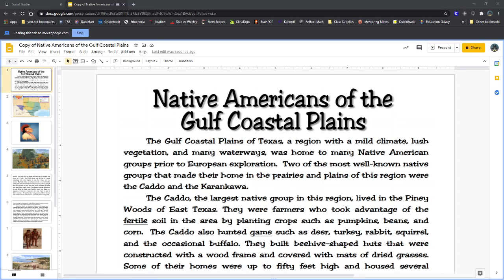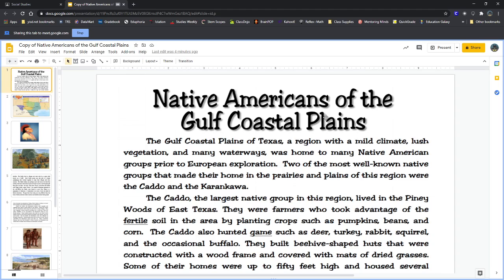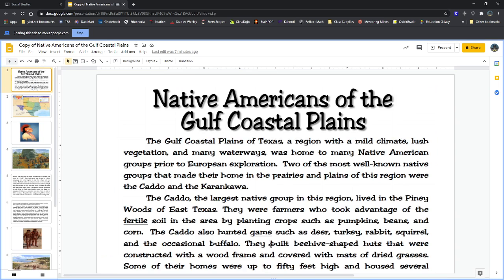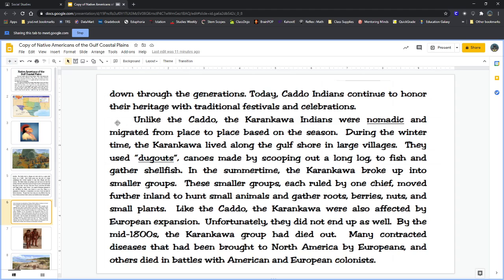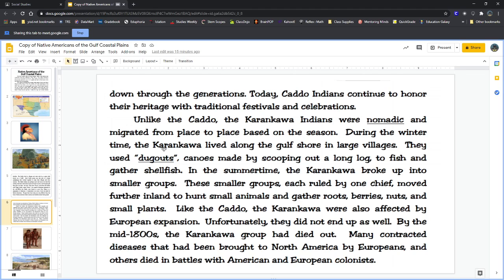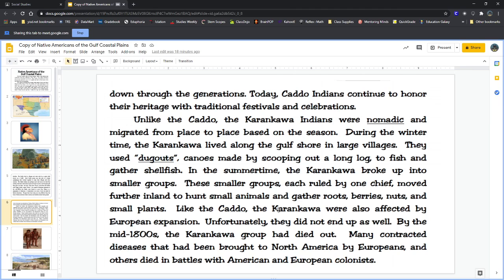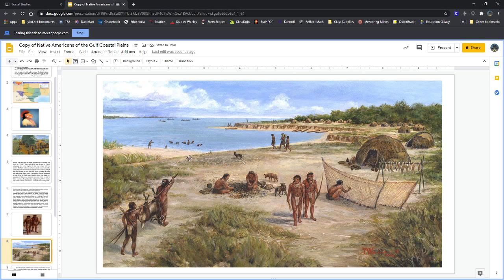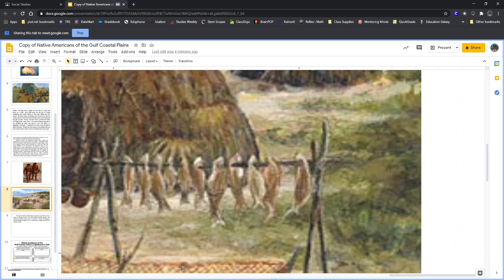Native Americans of the Gulf Coastal Plains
A video lesson over Native American groups that lived in the Gulf Coastal plains region of Texas